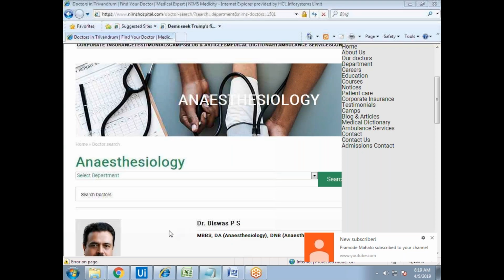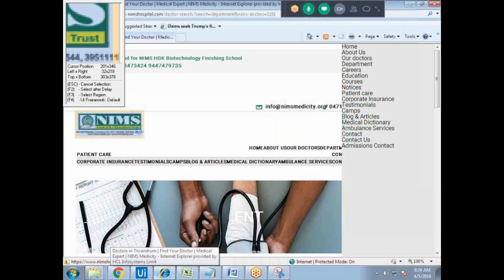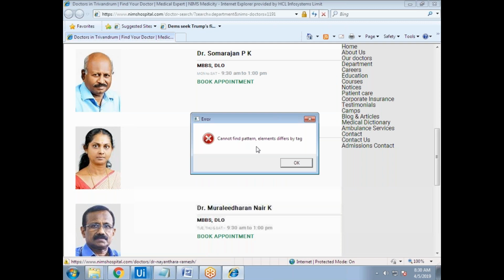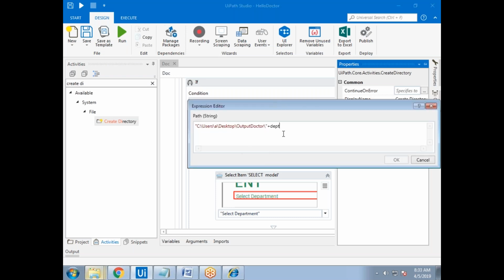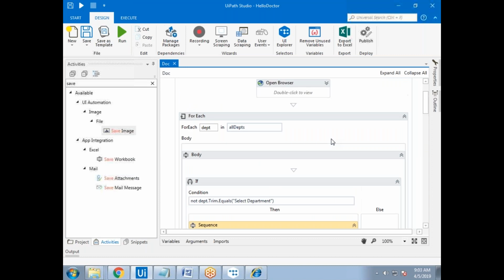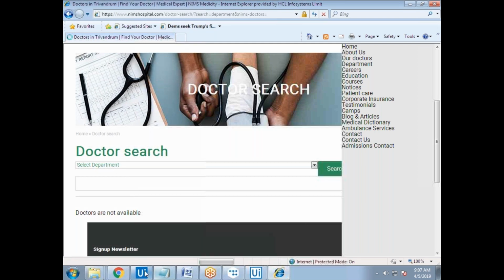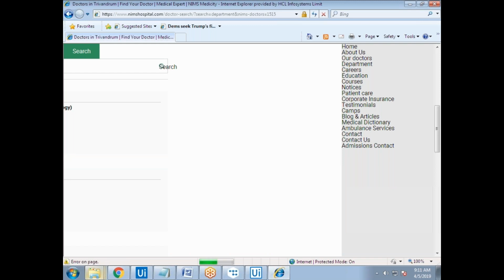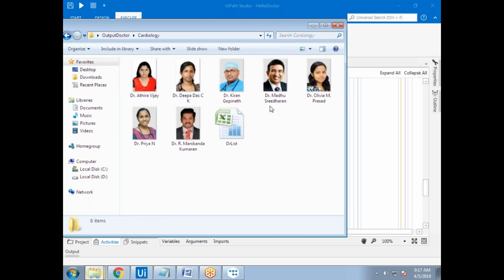Use Case: Hello Doctor using UiPath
it covers these things
Data Scraping
Dynamic Selector
take Screenshot
Get Full T ext
Split

uipath chiffre d'affaire
uipath d(alt)
uipath version d'essai
uipath ai computer vision
uipath ai integration
uipath ai capabilities
uipath ai machine learning
uipath ai jobs
uipath ai expo
uipath airlines
uipath.ai.computer vision.activities
uipath ai example
uipath email
uipath e jobs
uipath e-learning
uipath send email
uipath read email
uipath for each email
uipath free certification
uipath for mac
uipath framework
uipath free training
uipath freelance jobs
uipath for linux
uipath funding
ctrl f uipath
uipath glassdoor
uipath guide
uipath github
uipath guru99
uipath gurgaon
uipath guide pdf
uipath generic variable
uipath get transaction item
uipath gallery
uipath g suite
capital g uipath
varun gupta
uipath jobs in trivandrum
uipath jobs
uipath jobs in india
uipath jobs in canada
uipath jobs in bangalore
uipath jobs in dubai
uipath jobs in singapore
uipath job salary
uipath jobs in usa
uipath jobs in chennai